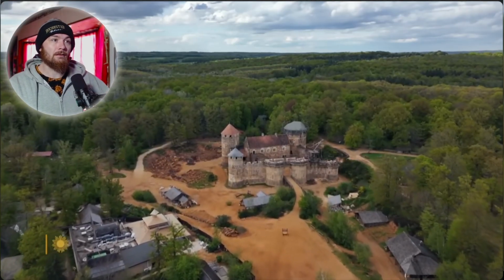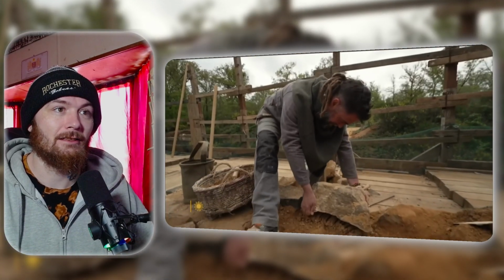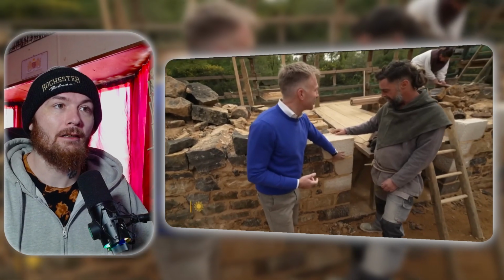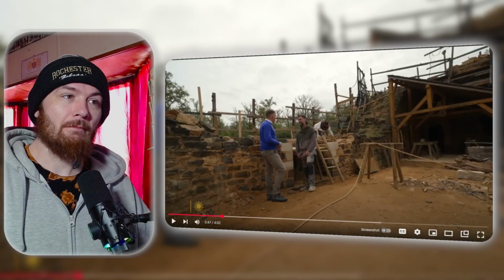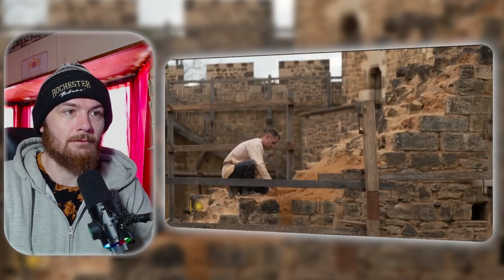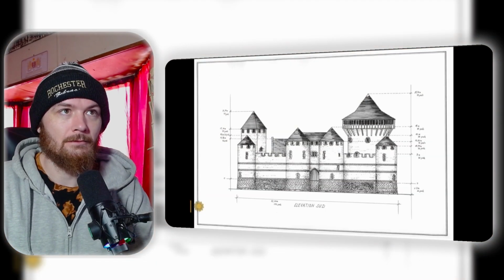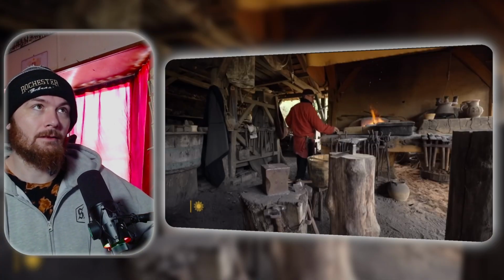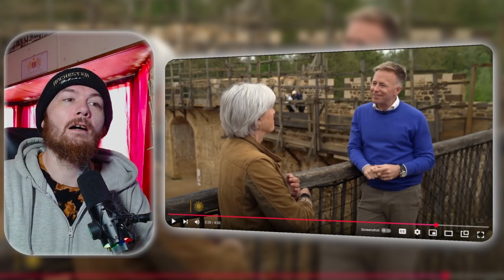American Reacts to Building a medieval castle from scratch